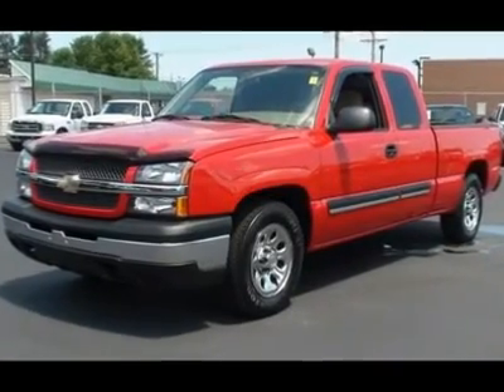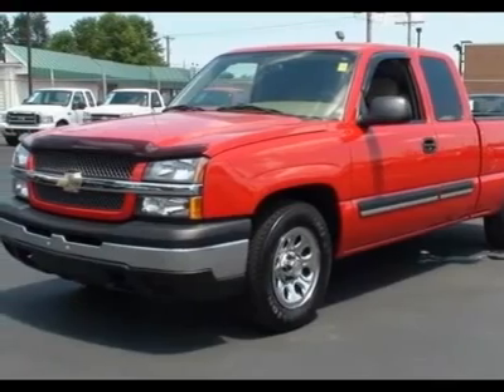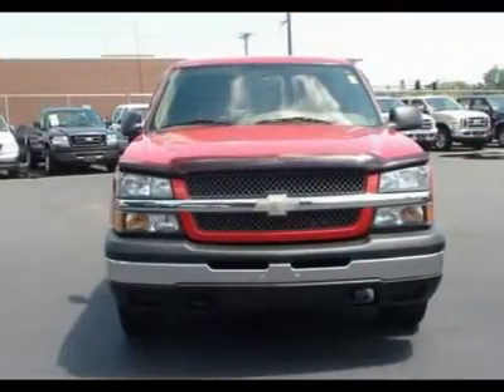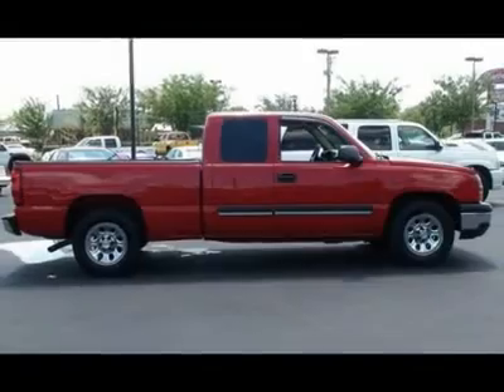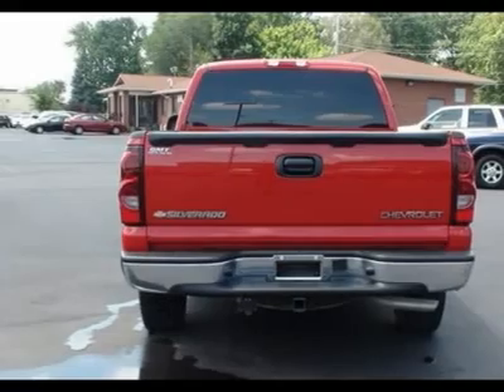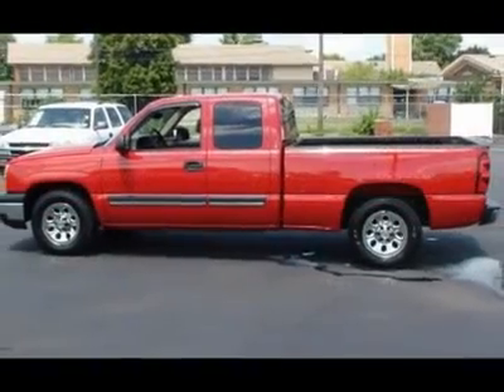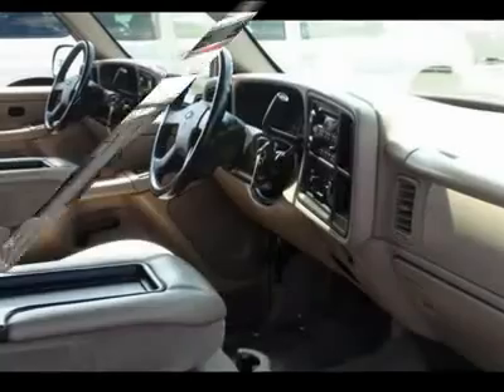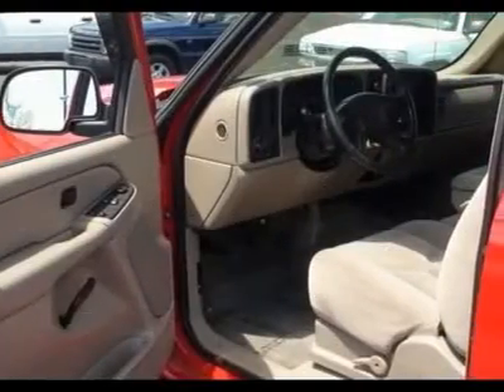2005 CHEVROLET SILVERADO 1500 Florissant, MO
2005 CHEVROLET SILVERADO 1500 Florissant, MO
Stock #16313

This Extended Cab Pickup generally a pleasure to drive. You will find its Gas V8 4.8L/293 and 4-Speed Automatic w/OD  sounds smooth.  Options on this vehicle include 4-17  X 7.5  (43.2 Cm X 19.1 Cm) 6-Lug Chrome-Styled Steel Wheels, Blackwall P245/70r17 All-Season Tires, a Solid Paint, a Custom Cloth Seat Trim, a Vortec 4800 V8 Sfi Engine and Heavy-Duty 4-Speed Automatic Transmission.  Come on out today!